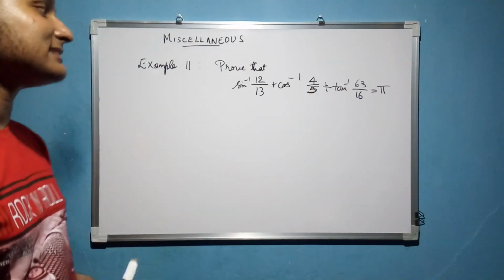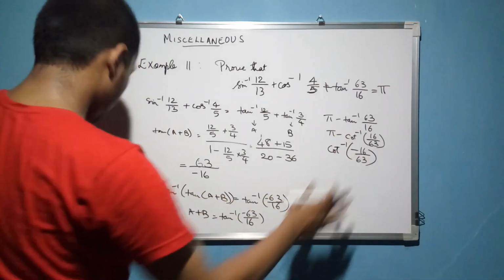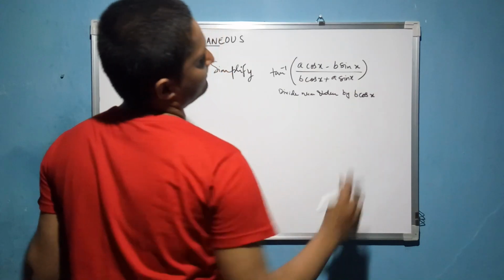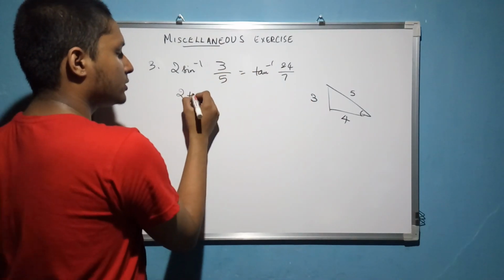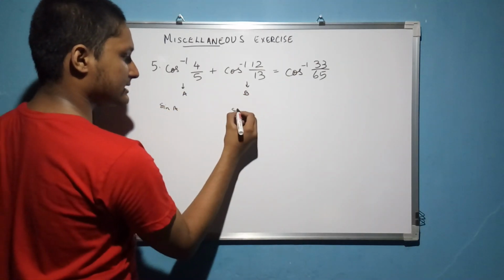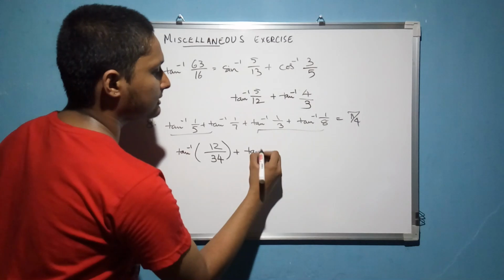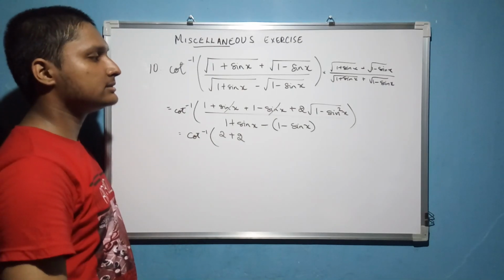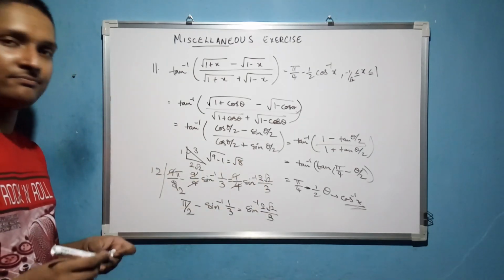Inverse Trigonometric Functions - Miscellaneous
Chapter 2 - Inverse Trigonometric Functions
Miscellaneous